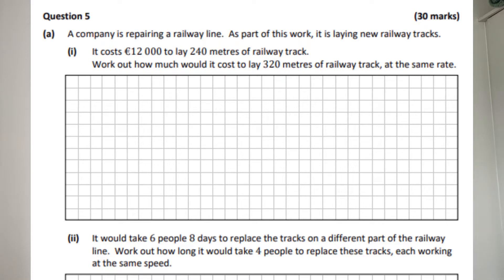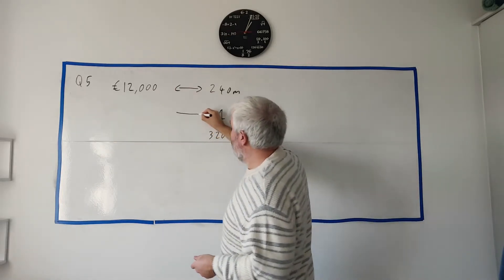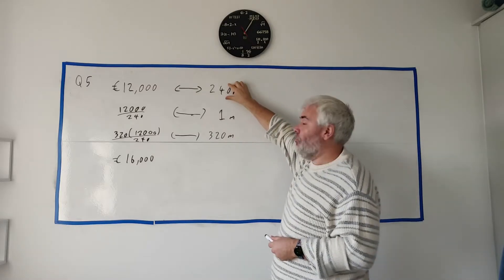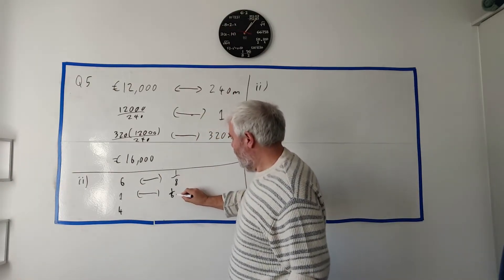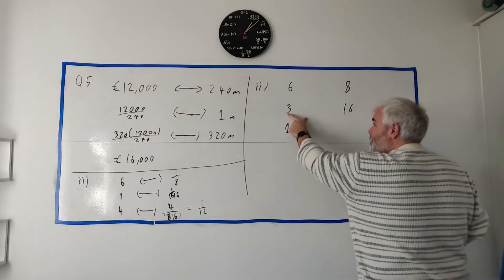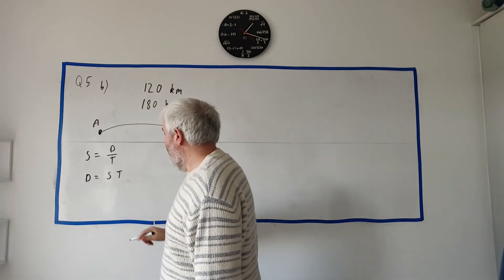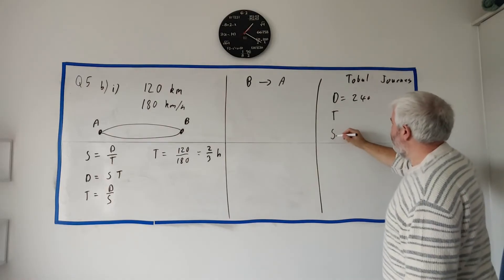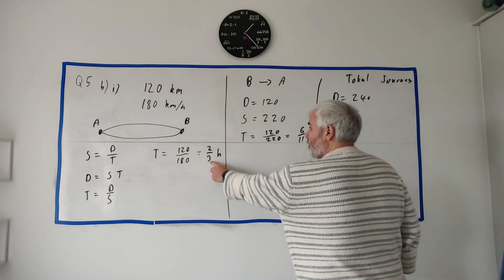Q5 Maths 2023 Paper 1 Ordinary Level Leaving Cert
Distance, speed, and time questions